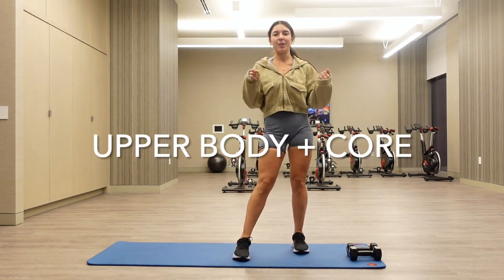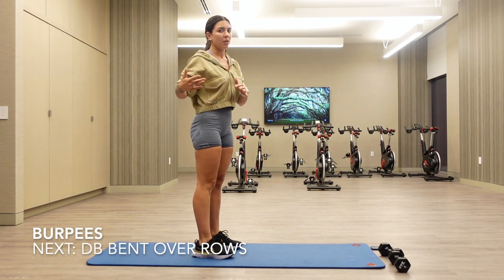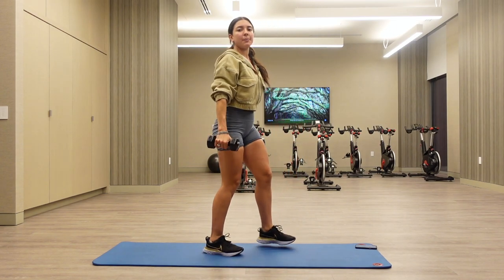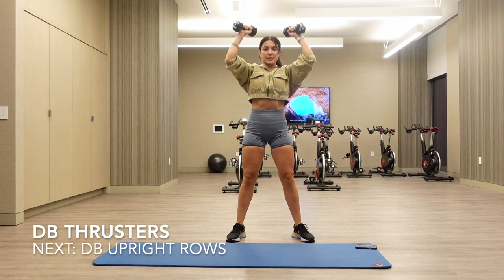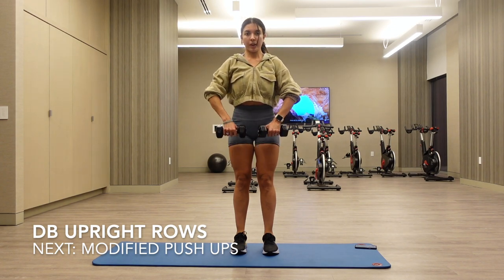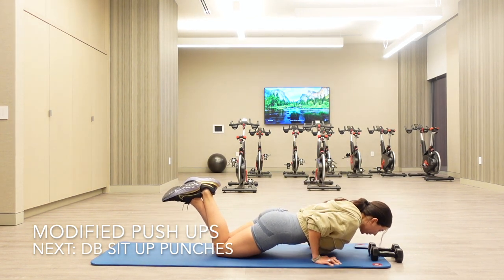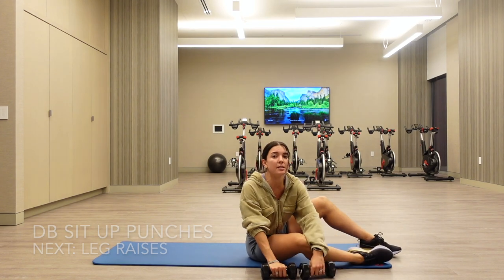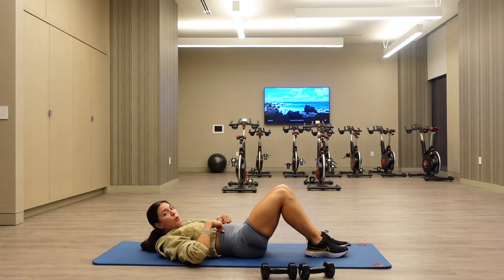DAY 8 UPPER BODY + CORE | BOOTY PUMP PROGRAM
Today is DAY 8 of the BOOTY PUMP PROGRAM!

About DAY 8:

▸ FOCUS: UPPER BODY + CORE
▸ CIRCUIT: 40 on 10 off
▸ Equipment: Dumbbells (or water bottles), mat, chair

TUESDAY - UPPER BODY - CORE CIRCUIT

Activation:

A1. ARM CIRCLES
A2. MODIFIED PUSH UPS

Upper Body Circuit: 4 X 30 SEC

A1. BURPEES
A2. DB BENT OVER ROWS
A3. DB SHOULDER 2 WAY
A4. DB THRUSTERS
A5. DB UPRIGHT ROWS
A6. MODIFIED PUSH UPS
A7. DB SIT UP PUNCHES
A8. DB LEG RAISES

Core circuit: 3 X  30 SEC

A1. MOVING PLANK
A2. TOE TOUCHES
A3. BICYCLES
A4. SHOULDER TAPS

Please remember that we are all different and will all achieve different results depending on the intensity and following a proper Meal Plan.

This channel offers health, fitness and nutritional information. You should not rely on this information as a substitute for, nor does it replace, professional medical advice, diagnosis, or treatment. By performing any fitness exercises without supervision like with this video, you are performing them at your own risk. See a fitness professional to give you advice on your exercise form. Melissa Lattari will not be responsible or liable for any injury or harm you sustain as a result of this video.